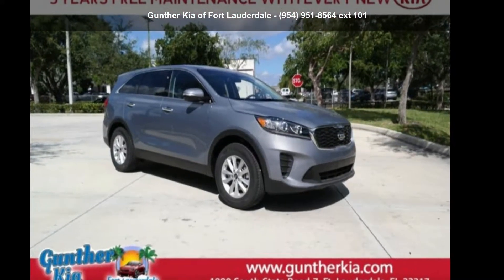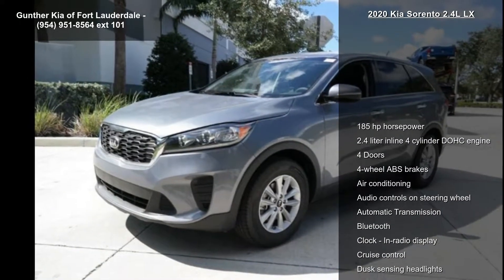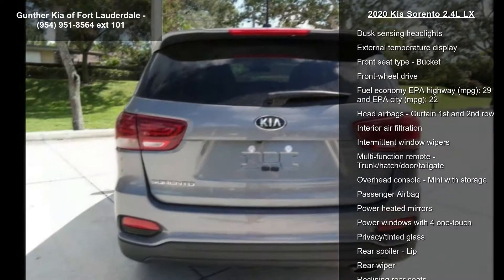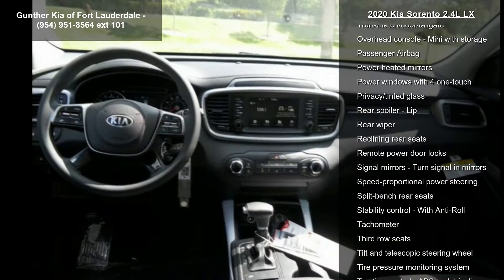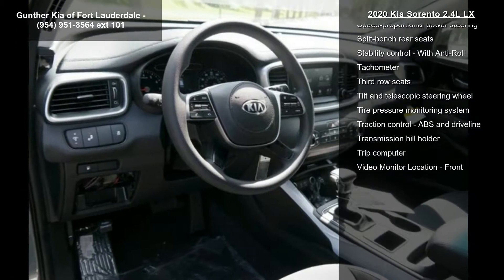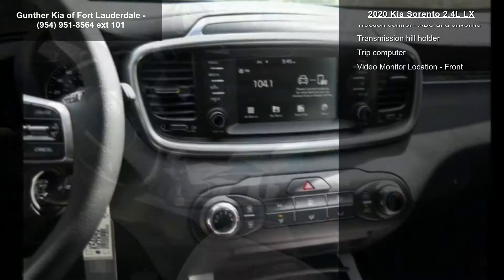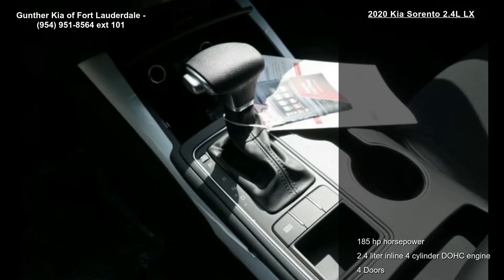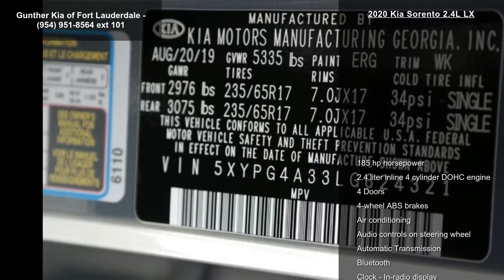2020 Kia Sorento 2.4L LX